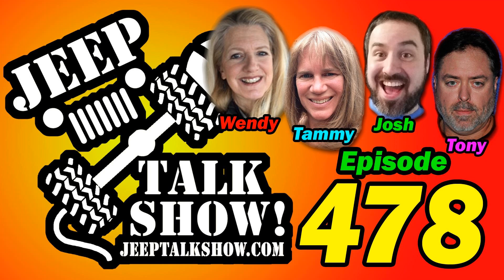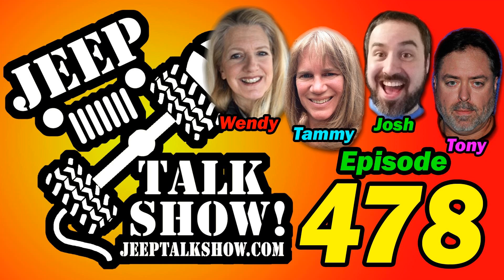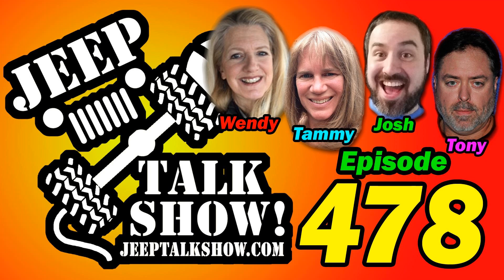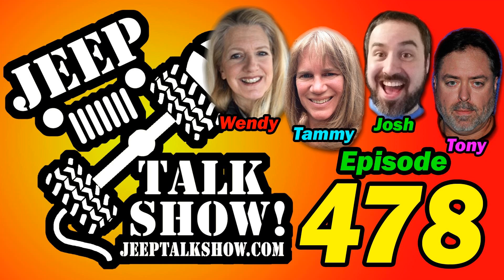Episode 478 - Is This The End Of The Cherokee Saga?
Tammy wonders if Easter Jeep Safari will happen this year, Wendy talks about Bill straighten out the rear. Josh helps NASCAR center their steering wheels, and it will work on your Jeep too!